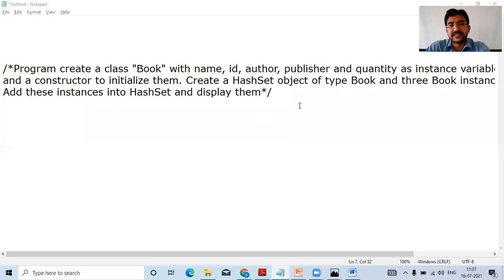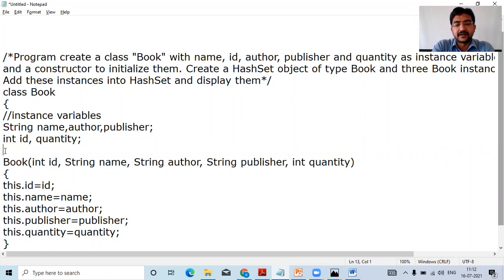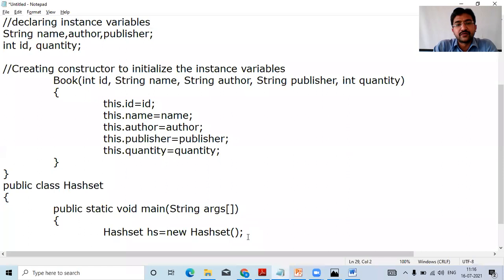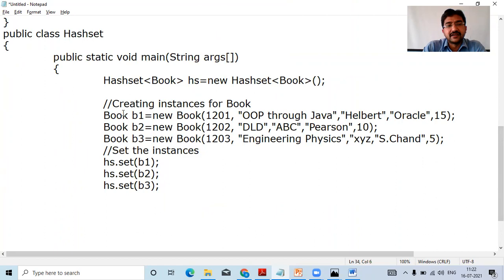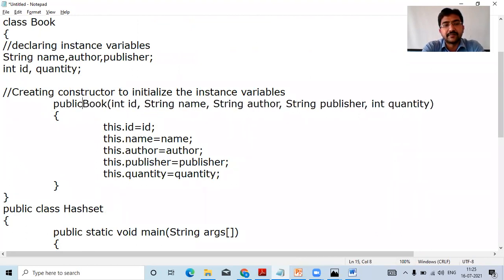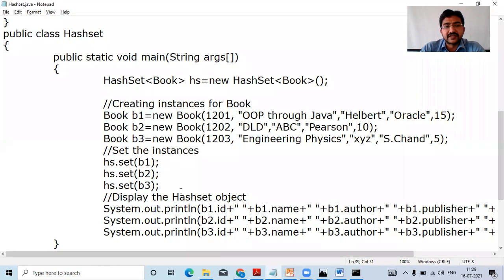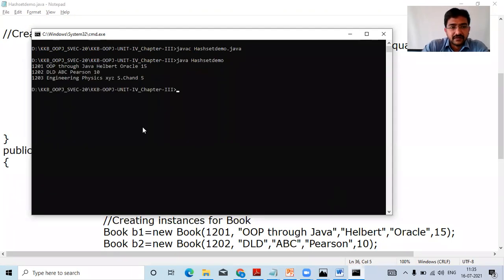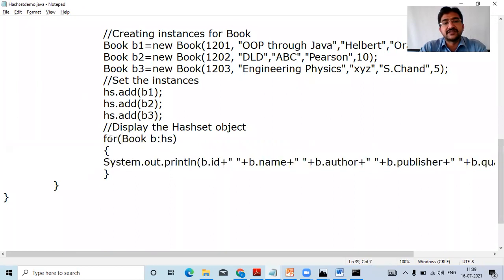Program Hashset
Program create a class “Book” with name, id, author, publisher and quantity as instance variables and a constructor to initialize them. Create a HashSet object of type Book and three Book instances b1, b2 and b3. Add these instances into HashSet and display them.